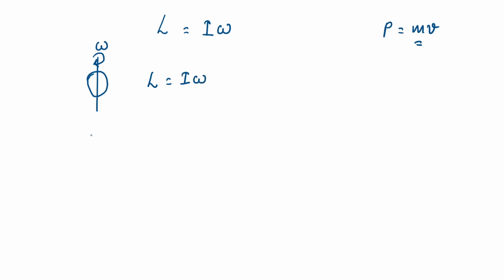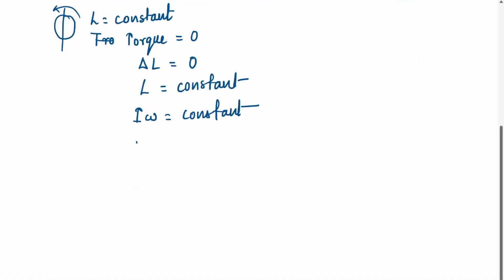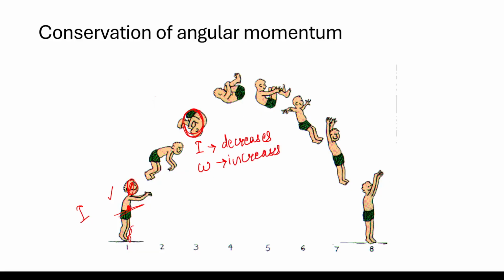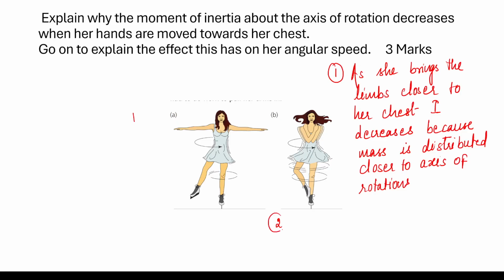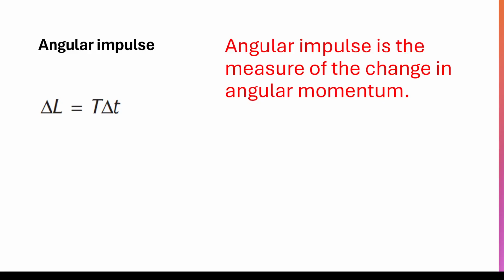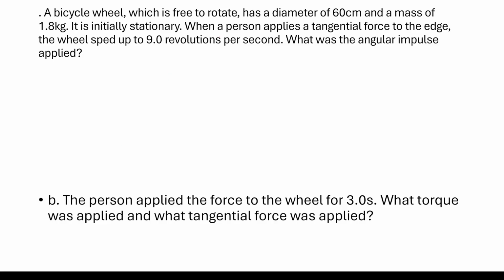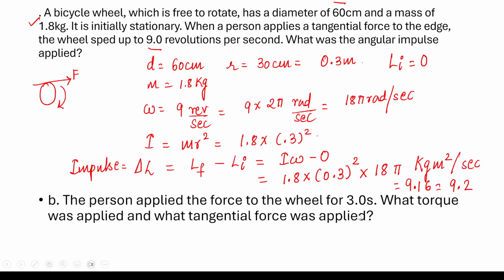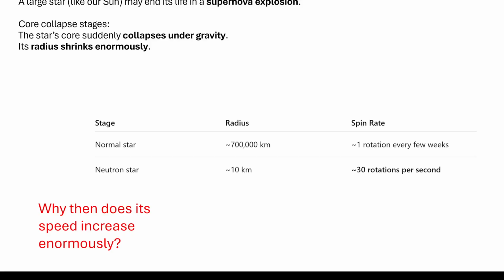Angular momentum and impulse concept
In this video, we break down the key concepts of angular momentum and impulse in a clear and intuitive way. If you’ve ever found rotational motion confusing, this lesson will help you build a strong foundation before moving on to exam questions.

We explore:

What angular momentum really means and why it is conserved
How moment of inertia affects rotational motion
The link between impulse and change in momentum
Real-life examples to help you visualise the concepts
Common misconceptions students have (and how to avoid them)

This video is ideal for AQA A-Level Physics students who want to truly understand the topic, not just memorise formulas.